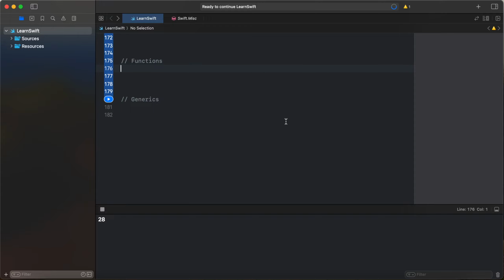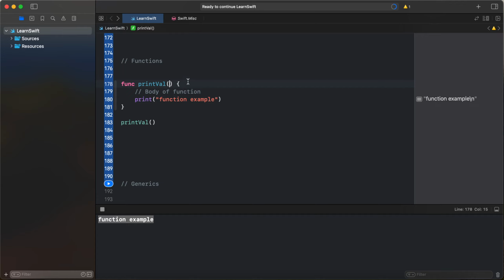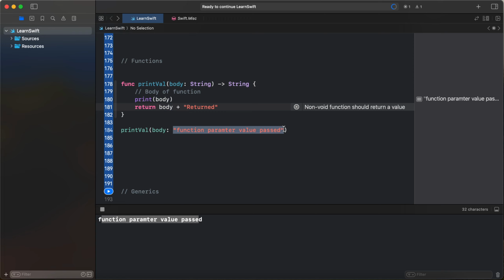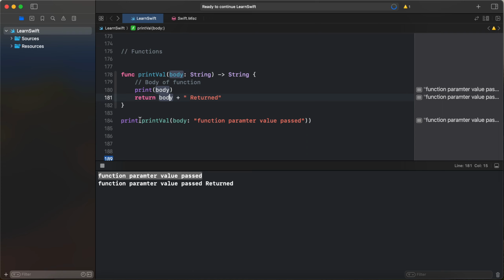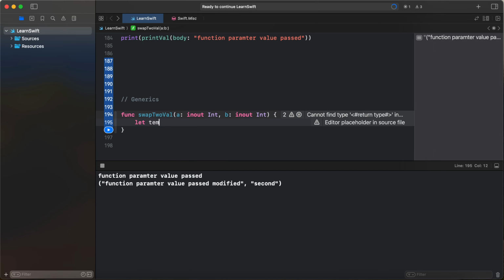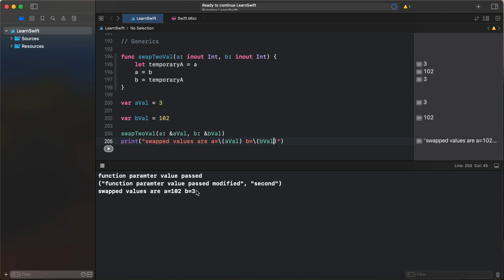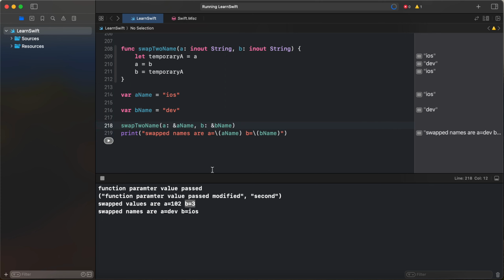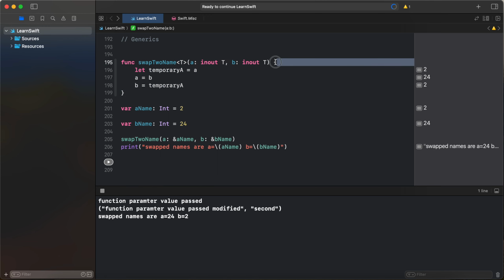Mastering Functions and Generics in Swift: A Comprehensive Guide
Welcome to our detailed tutorial where we dive deep into the world of Swift programming, focusing on functions and generics. In this video, you'll learn everything you need to know about creating and using functions in Swift, a fundamental concept for efficient and effective coding. But that's not all! We'll also explore the power of generics, enabling you to write more flexible and reusable code.

Throughout the video, we provide clear explanations and practical examples to help you understand how to leverage functions and generics in your Swift projects. Whether you're a beginner looking to strengthen your foundation or an experienced developer aiming to refine your skills, this video has something for everyone.

Key Highlights:

- Introduction to Functions in Swift: Syntax, Parameters, and Return Types
- Advanced Function Techniques: Closures, Higher-Order Functions, and Error Handling
- Understanding Generics in Swift: Why and How to Use Them
- Hands-On Examples: Implementing Functions and Generics in Real-World Scenarios

By the end of this tutorial, you'll have a solid understanding of these essential Swift features, allowing you to write more efficient and powerful code. Share your thoughts and questions in the comments section below!

🚀 Whether you're aspiring to develop apps, enhance your programming skills, or just curious about coding, this tutorial is the perfect starting point!

🎥 **Happy Coding!** 🎥